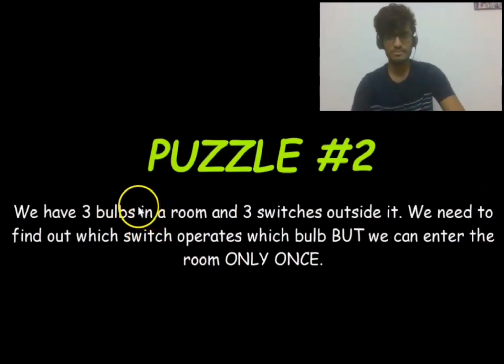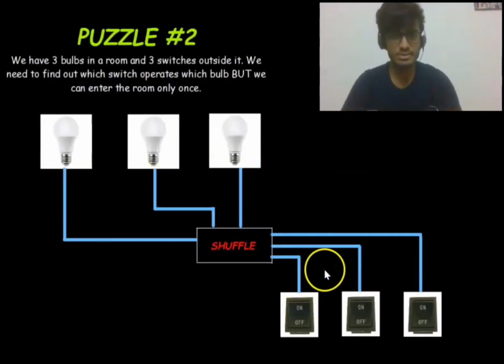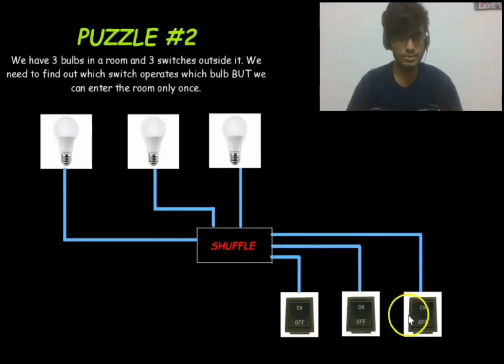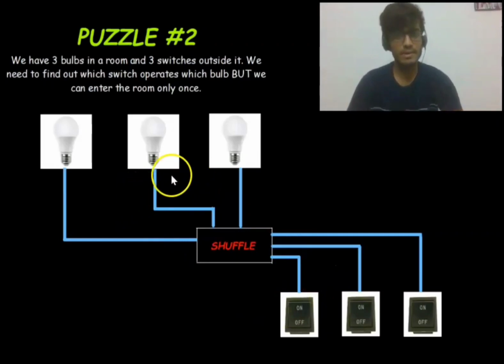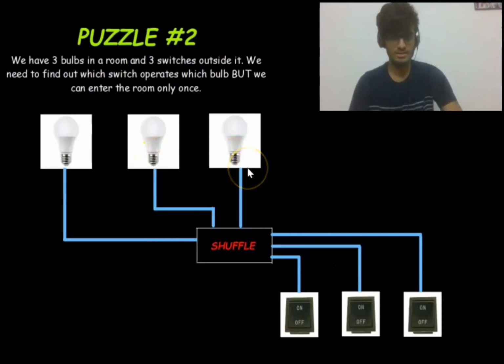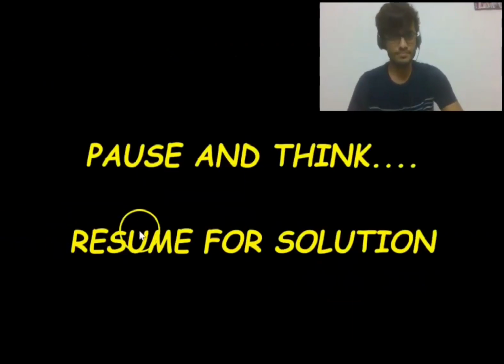Bulbs and Switches Problem | Interview Puzzles | Puzzles with Nik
Hello there! I am back with another interesting puzzle for interviews.
We have 3 bulbs in a room and 3 switches outside it. We need to find out which switch operates which bulb BUT we can enter the room ONLY ONCE.